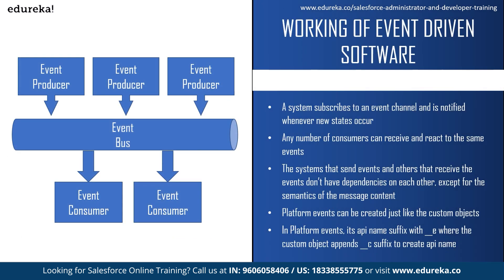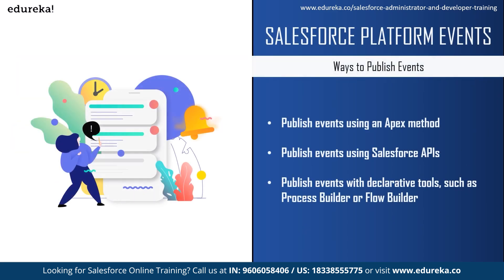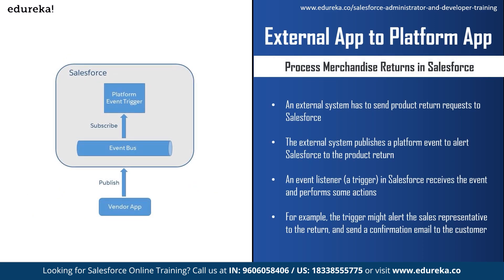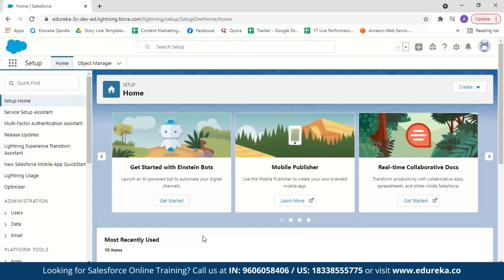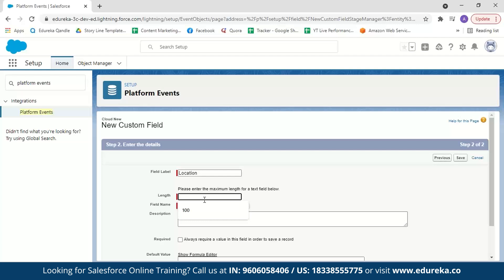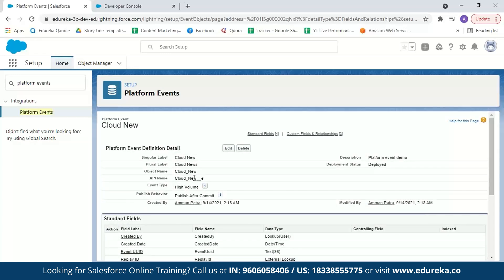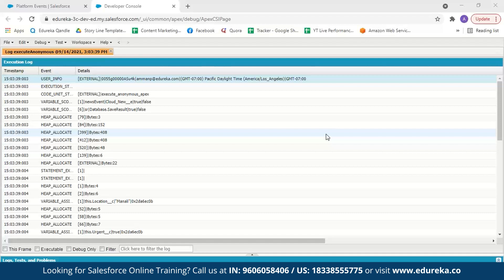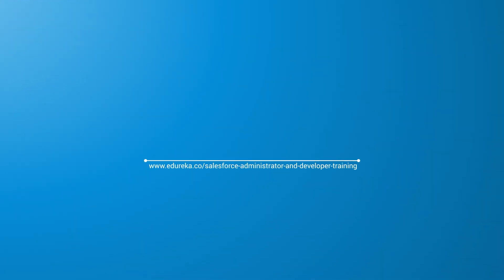Salesforce Platform Events | Event Driven Architecture | Salesforce Training | Edureka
This " Salesforce Platform Events" video by Edureka will help you understand what exactly is the salesforce platform events. It will also talk about its architecture and its real-time use cases. Finally, we will then conclude the session with a demo, which will explain how to create a salesforce platform event.
Following are the outline of the "  Salesforce Platform Events  " session:
00:00:00 Introduction
00:00:51 What is Salesforce?
00:01:48 What is Salesforce Platform Events?
00:02:47 Architecture of Event Driven Software
00:06:58 Real-Time Use Cases for Platform Events
00:08:20 Demo: Create and Publish a Platform Event.

image.png image.png How it Works?

1. There will be 14 instructor-led interactive online sessions of 3 hours and 20 sessions of 2 hours for weekend and weekday batches respectively
2. We have a 24x7 One-on-One LIVE Technical Support to help you with any problems you might face or any clarifications you may require during the course.
3. You will get Lifetime Access to the recordings in the LMS.
4. At the end of the training you will have to complete the project based on which we will provide you a Verifiable Certificate!

image.png image.png  About the Course

1. Siebel and other CRM products professionals
2. Experienced professionals who are looking to have an exciting career in the leading Cloud Computing platform
3. Functional consultants who are looking to switch to salesforce
4. Freshers who are looking to get a jump start to their careers in Cloud computing
5. Lateral developers who have worked in Java, mainframe and C# and are looking for a boost to their career from legacy platform